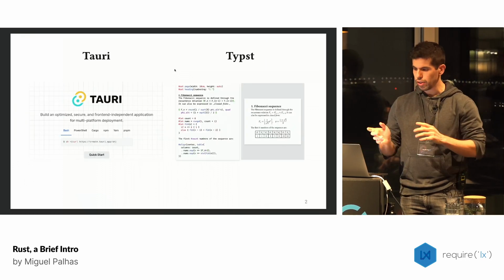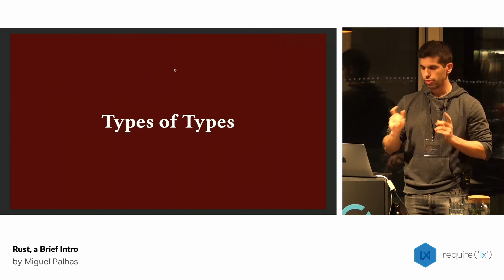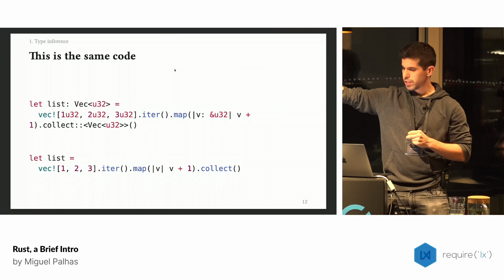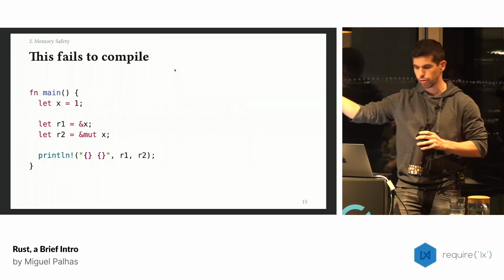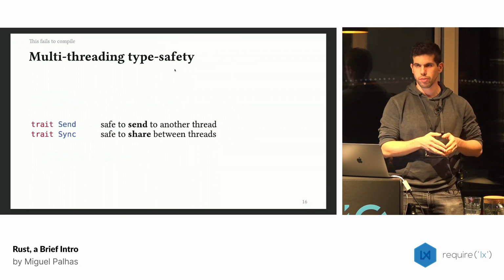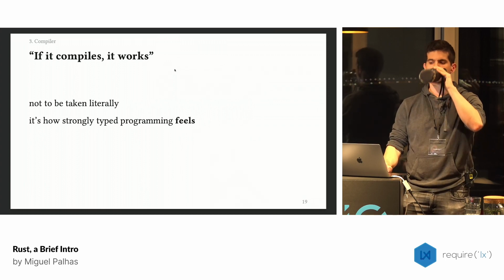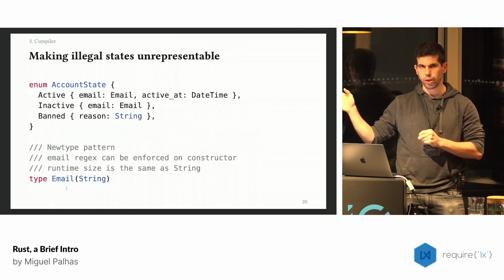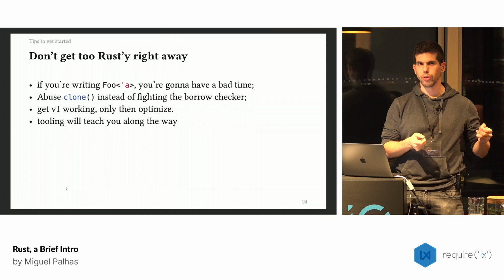Miguel Palhas - Rust, a Brief Intro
Make sure to join us on our Meetup so you don't miss any of our upcoming events and subscribe to our channel on YouTube channel to watch all of our recordings.